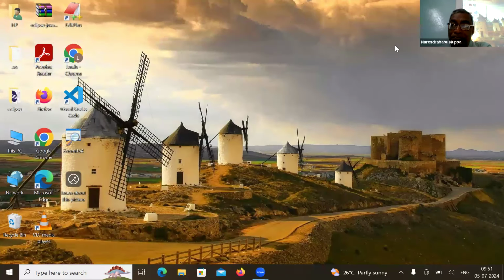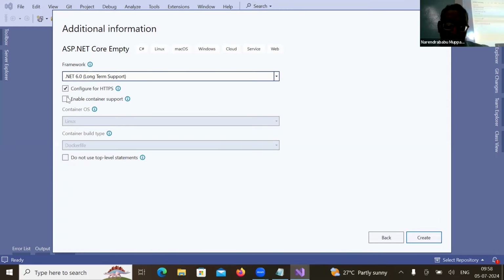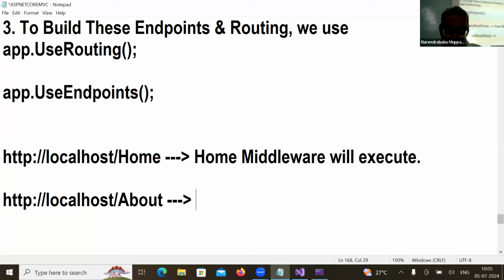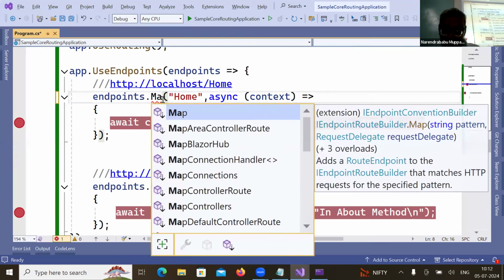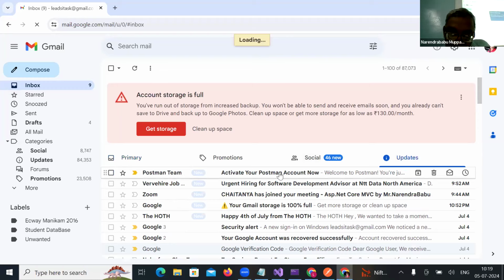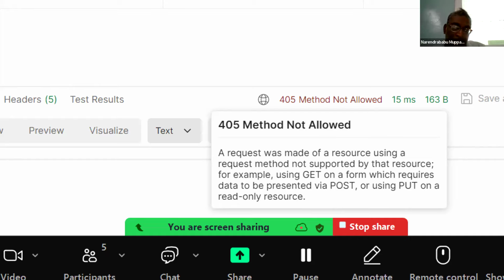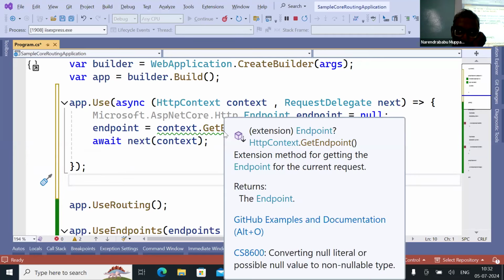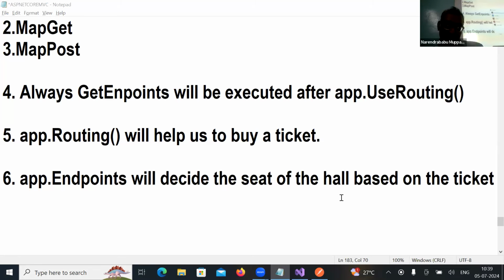Mastering Routing in ASP.NET MVC Core Controller By Mr.Narendrababu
In this tutorial, we will explore how to effectively use controllers in ASP.NET Core MVC for routing. Learn how to implement the routing concept using controllers to efficiently handle requests and direct users to the appropriate endpoints in your web application. Enhance your understanding of ASP.NET Core MVC routing and optimize your web development skills with this comprehensive guide. Watch now to master the ins and outs of routing with controllers in ASP.NET Core MVC!

Controllers in ASP.NET Core MVC play a crucial role in routing requests to the appropriate action methods within our application.

When a request is received, the MVC framework uses the routing information to determine which controller and action method should handle the request.

Controllers are classes that inherit from the Controller base class and contain action methods that respond to specific requests.

To define a route for a controller, we can use the  attribute above the controller class declaration.

This attribute allows us to specify the route template that the controller will respond to.

We can also define routes at the action method level using the  or  attributes to specify the HTTP method for the action method.

By using controllers and defining routes, we can create a clear and organized structure for handling requests in our ASP.NET Core MVC application.

So, next time you're working on a project, remember to utilize controllers for efficient routing in ASP.NET Core MVC.